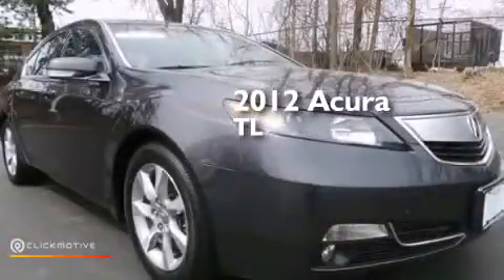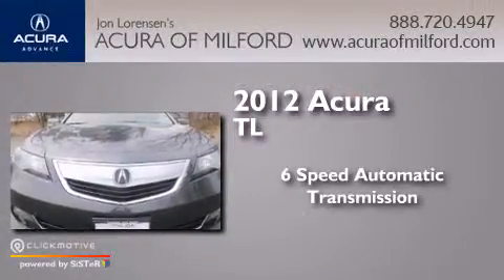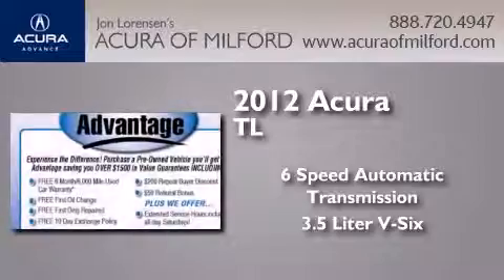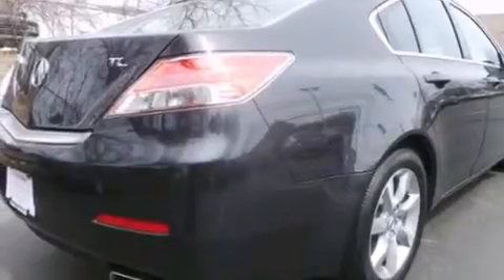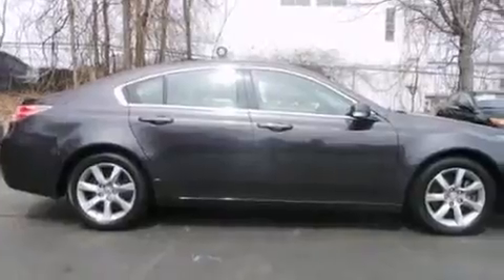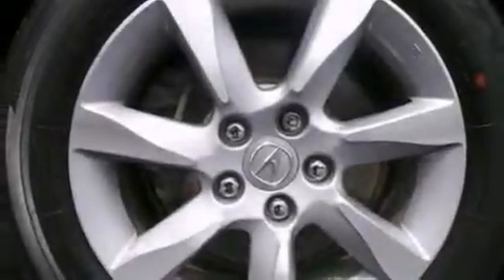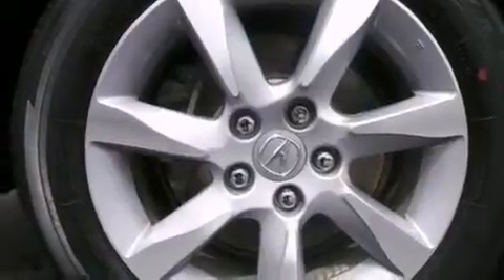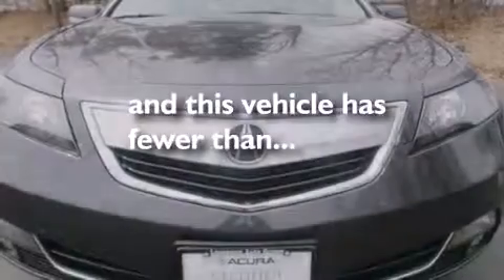Preowned 2012 Acura TL Milford CT 06460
We have been honored to serve the Milford CT area , we promise that your experience at our dealership will exceed your expectations ! Year : 2012 Make : Acura Model : TL Engine : Gas V6 3.5L/212 Trans . : Automatic Exterior : Graphite Luster Metallic Miles : 23,169 Lorensen - Acura of Milford 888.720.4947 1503 Boston Post Rd Milford , CT 06460